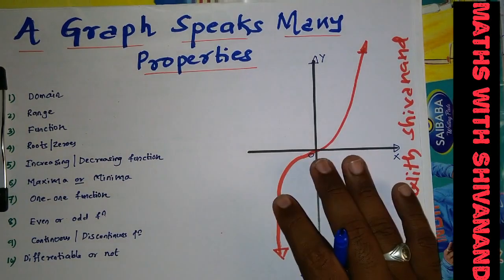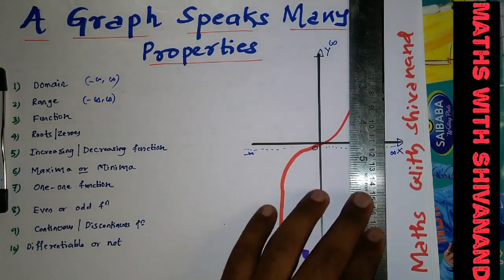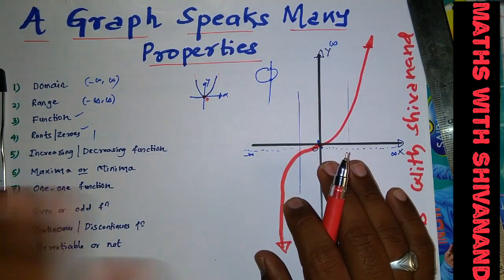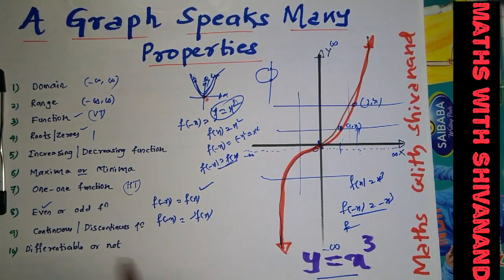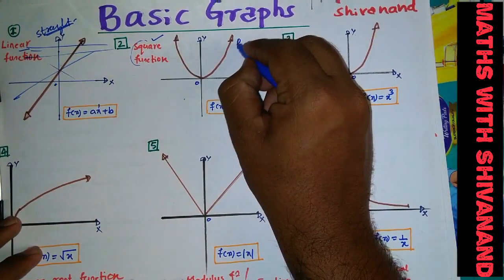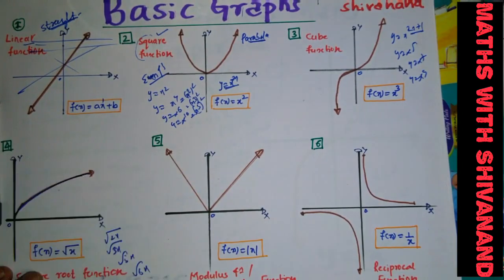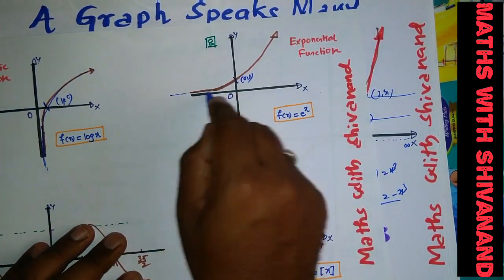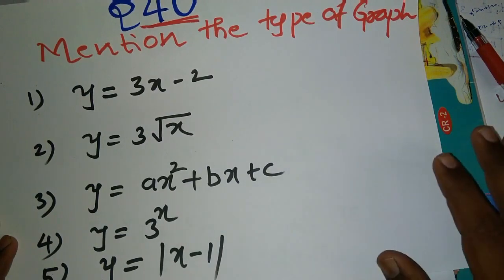Part 01 :Graphing is an Art 🎨 | Play with Graph | Some basic graphs | Must4JEE | Shivanand Sir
Hi everyone!!
Today I have come up with one more beautiful content in Mathematics.
 📈 Graphing is an Art 🎨
Part 01.

Let we explore the world 🌏 of 📈.